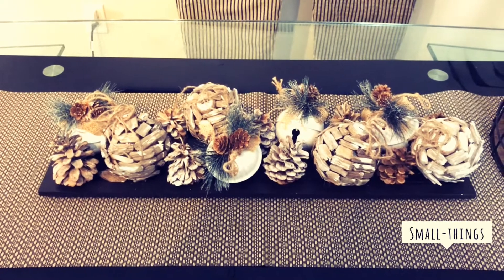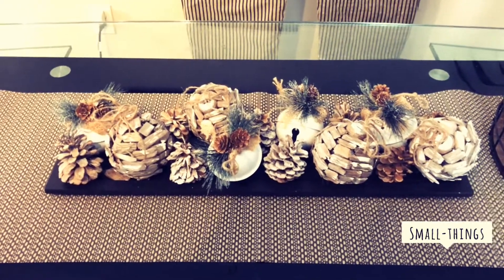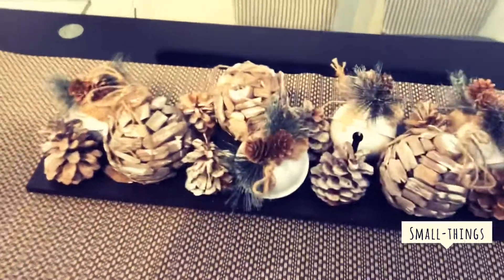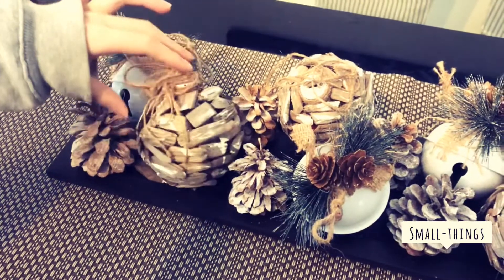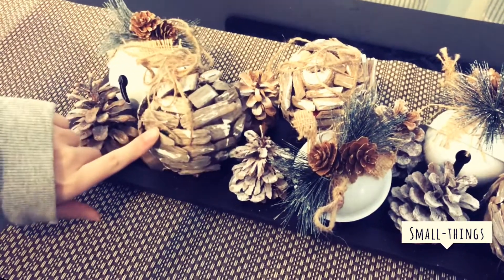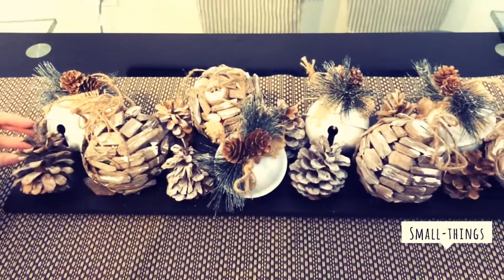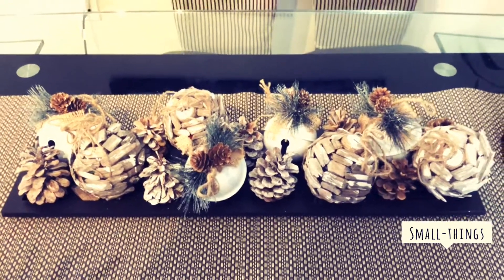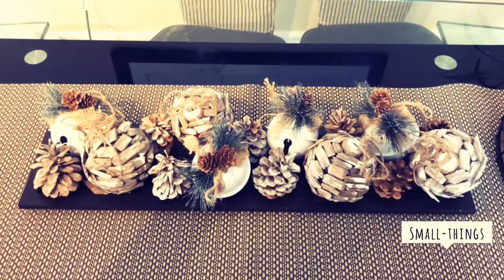DIY dollar store table display